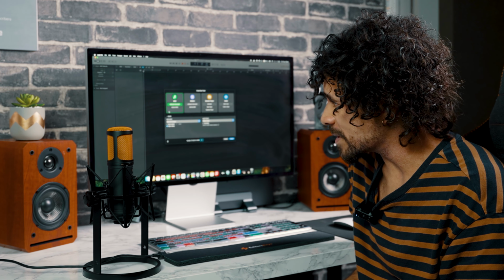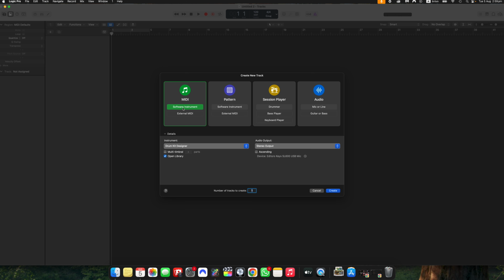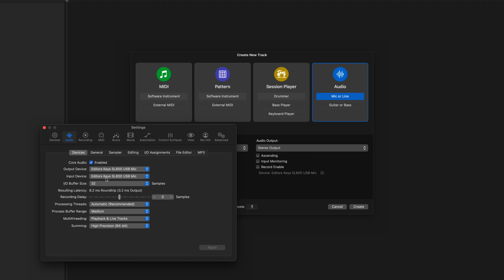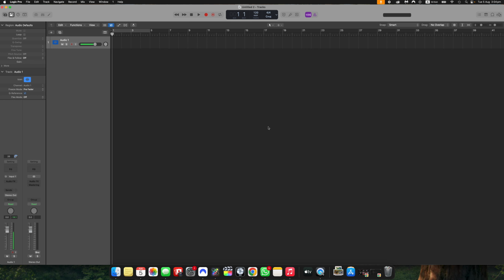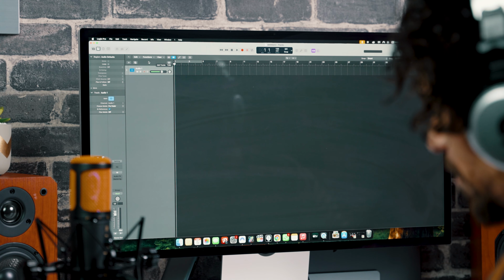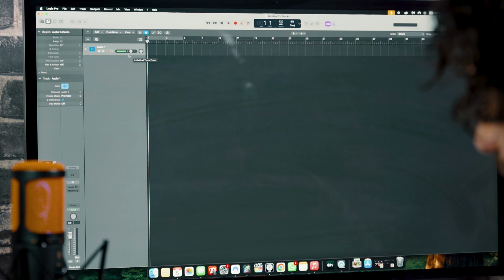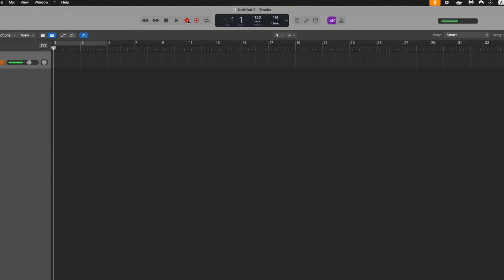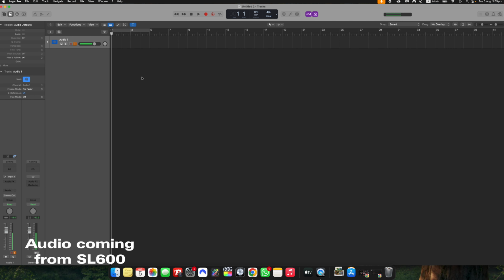How to Connect a USB Microphone in Logic Pro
In this video we're going to be looking at how to connect your USB microphone to use in Logic Pro. While slightly similar in appearance to Garageband, Logic Pro has way more features and capabilities so we'll break down the process for you!